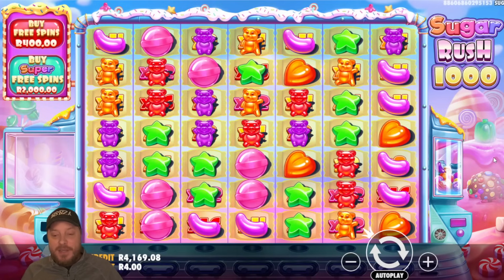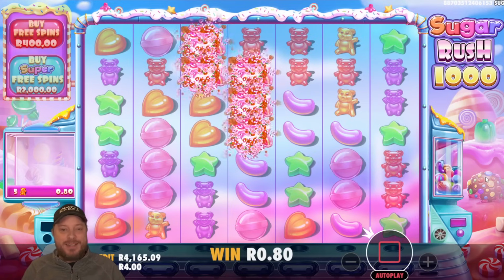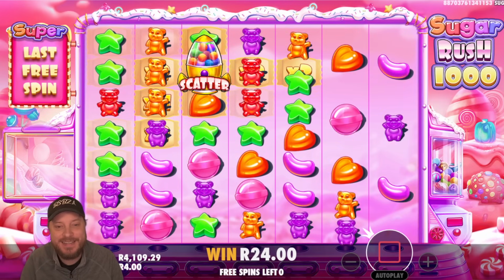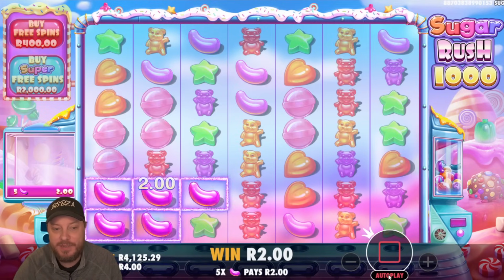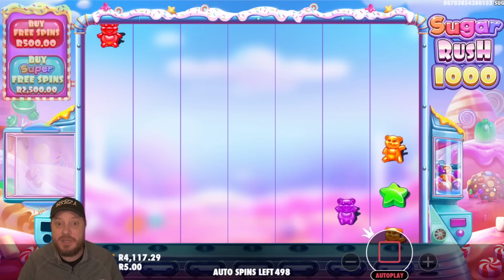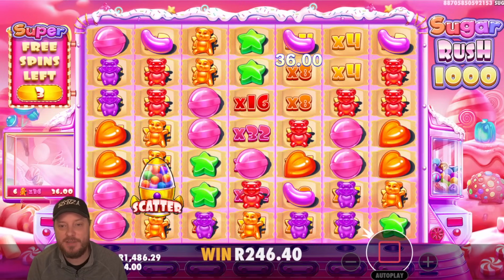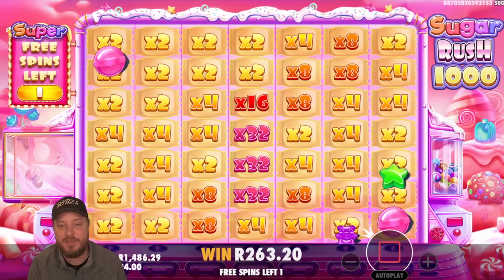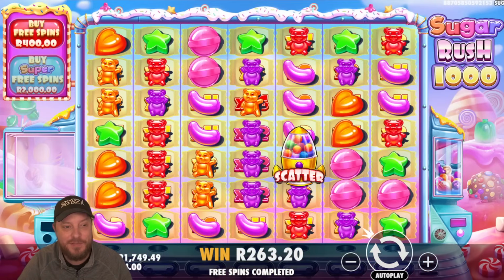ROB RANTS | EPISODE 3 | MAKING CONTENT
In Rob Rants Episode 3, I dive into one of the most common questions I get—what does it take to start a YouTube channel? Whether you’re thinking of launching a gaming channel, a vlog, or any other kind of content, this episode covers everything you need to know to get started. While discussing the setup, software, and challenges of YouTube, I’ll also be spinning the reels on Sugar Rush 1000, hoping for some big multipliers along the way.

I’ll also cover the essential equipment you’ll need, from cameras and microphones to the best editing software for creating professional-looking videos. Plus, I’ll discuss some of the biggest challenges new creators face, including growing your channel, dealing with algorithms, and staying consistent.

As an added bonus, I’m giving a behind-the-scenes studio tour, showing you the exact setup I use to create content for BSBZA and BSBZA Extra. Whether you’re just starting out or looking to improve your content, this episode is packed with useful insights from my own YouTube journey.

Watch the full video to learn how to start your own YouTube channel, see my studio setup, and find out if Sugar Rush 1000 decides to pay up or drain the balance in the background! Let me know in the comments if you have any questions about starting YouTube, and don’t forget to subscribe to BSBZA Extra for more Rob Rants, behind-the-scenes content, and honest discussions about content creation.